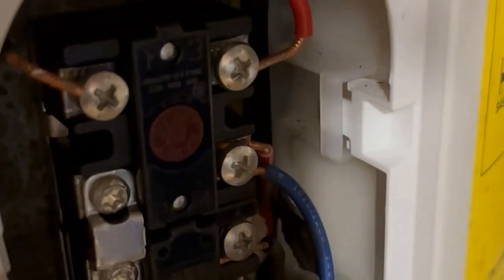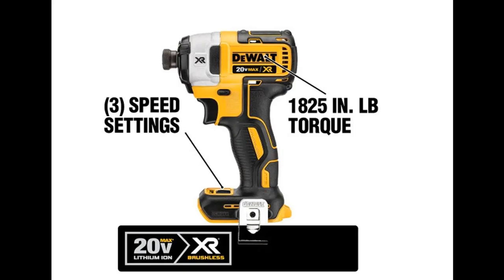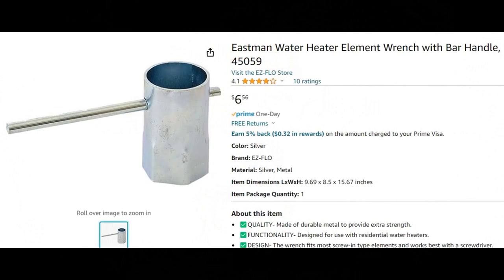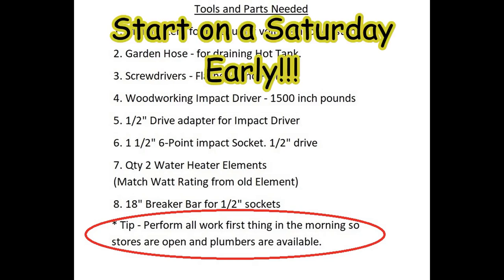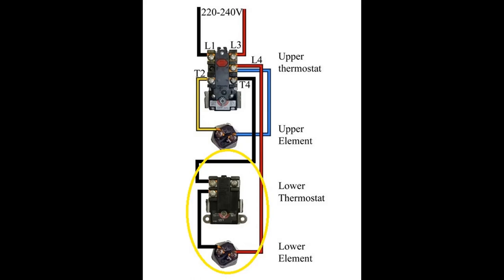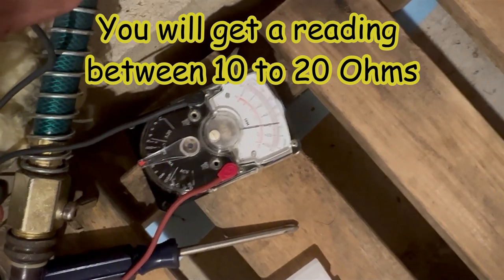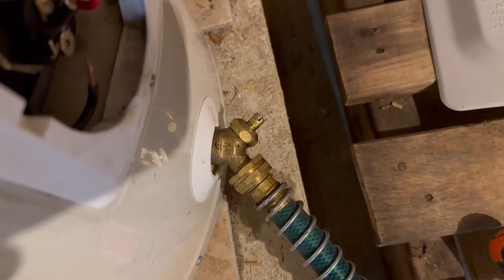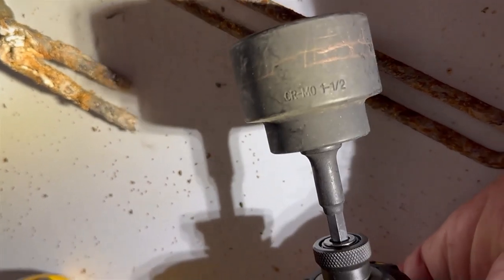DIY Electric Hot Tank Repair with Stuck Element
DIY Electric Hot Tank Water Heater Repair with a Stuck or Rusted Element. Step-By-Step instructions.

50 ft garden hose

Dewalt 3 speed Impact Driver

Impact Socket Adapter

1 1/2" Impact Socket

18" Breaker Bar

Flathead and Phillips Screwdriver